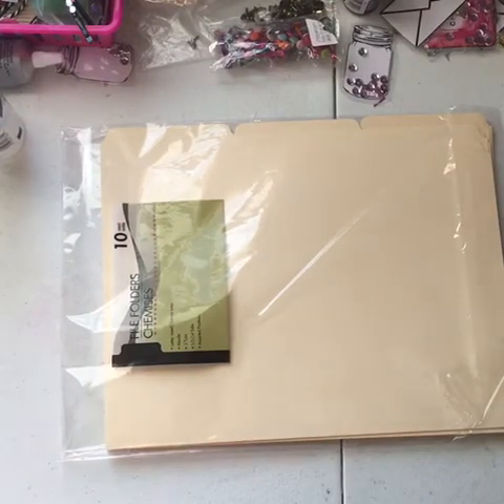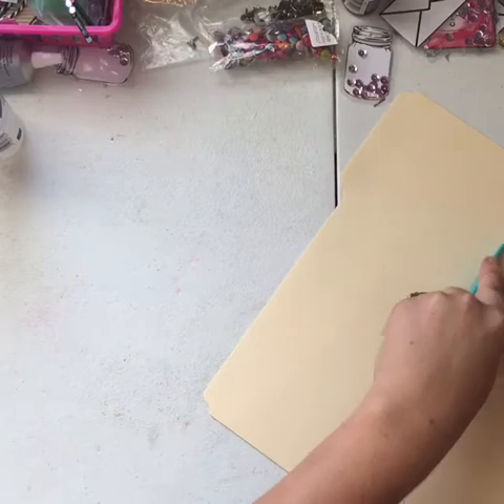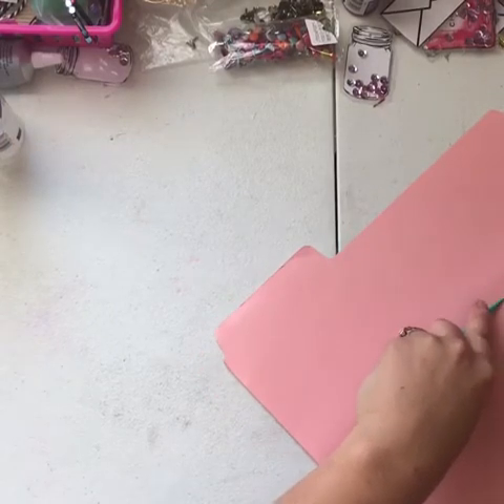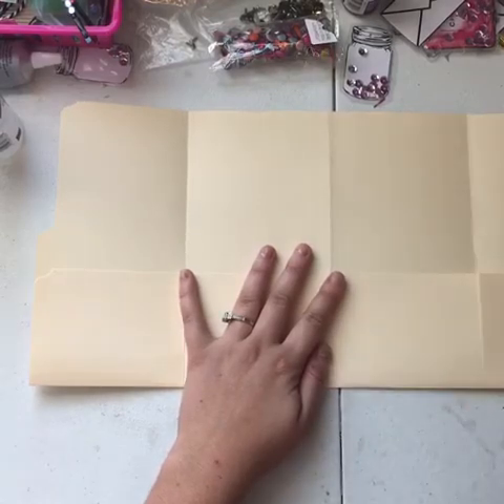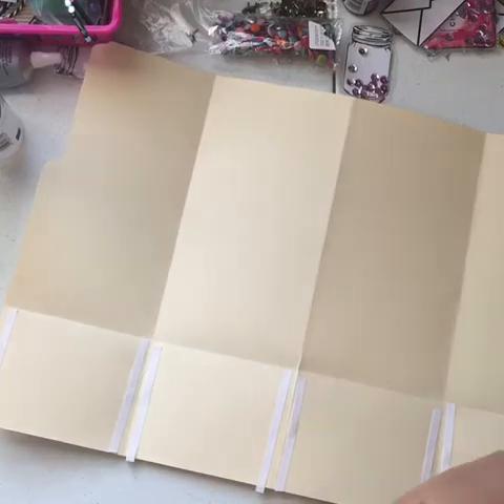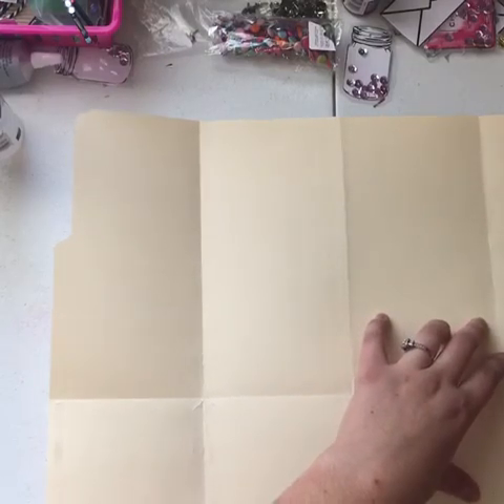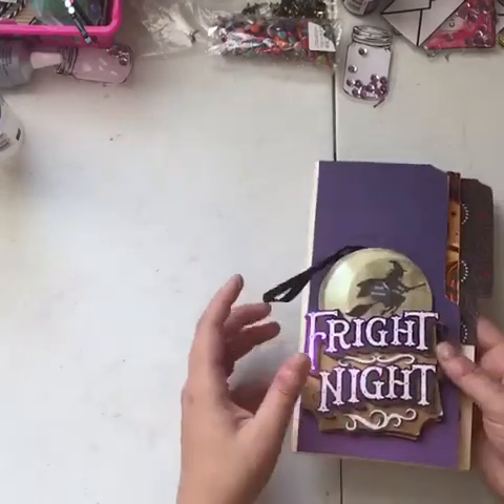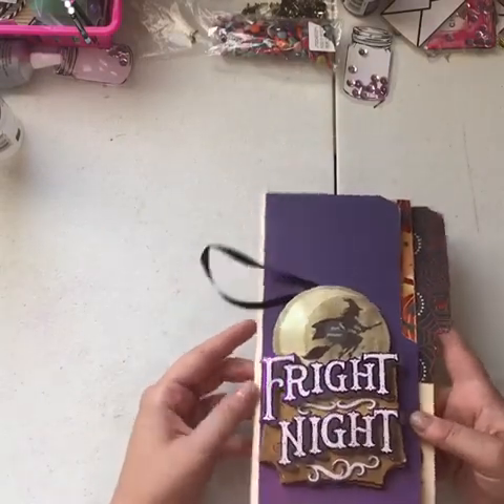File Folder Flipbook Tutorial #2